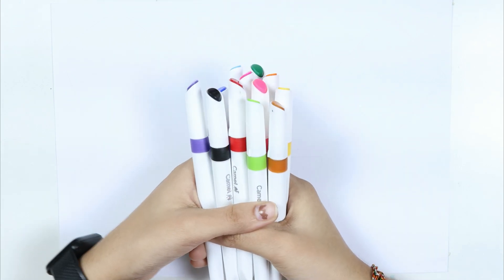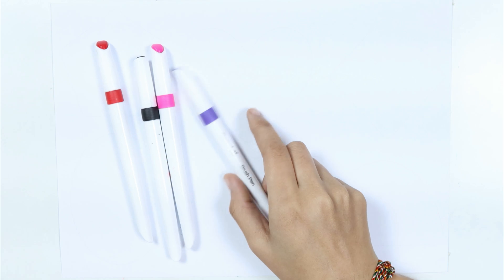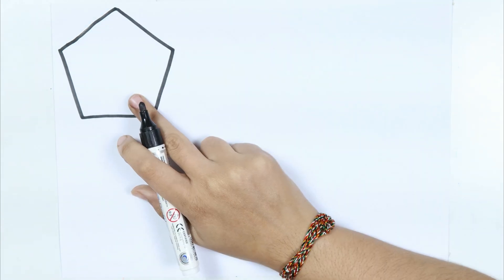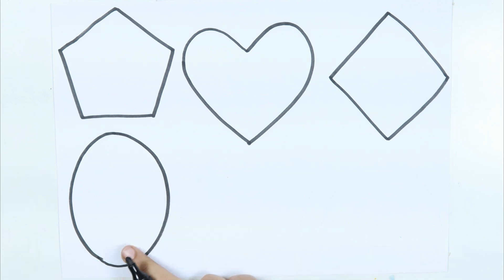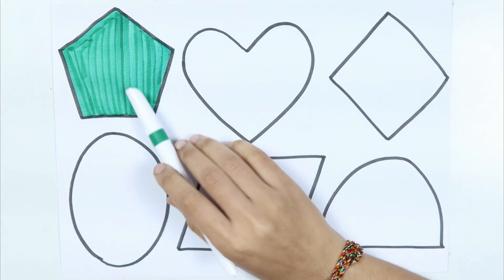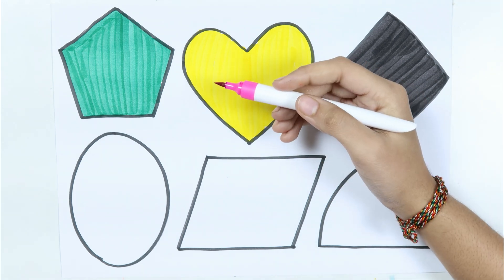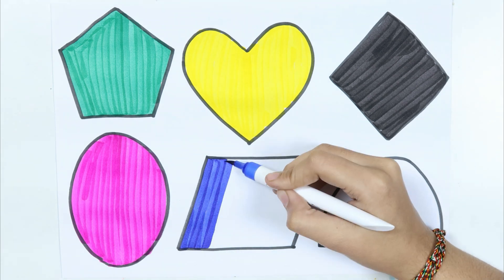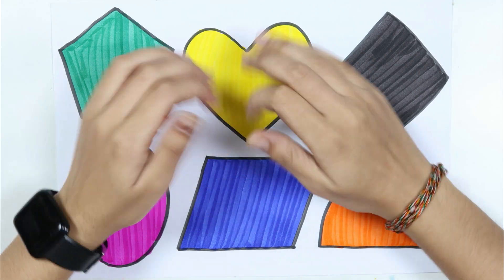2D shapes video for kids | Learn 2d shapes drawing | Preschool Learning | Educational videos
2D shapes video for kids | Learn 2d shapes drawing | Preschool Learning | Educational videos